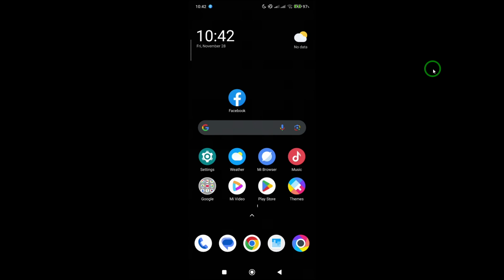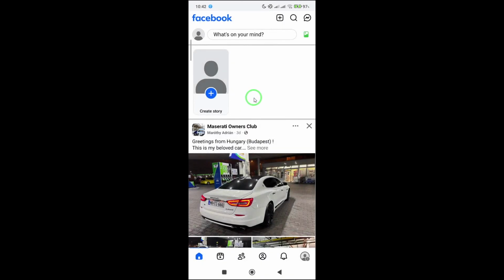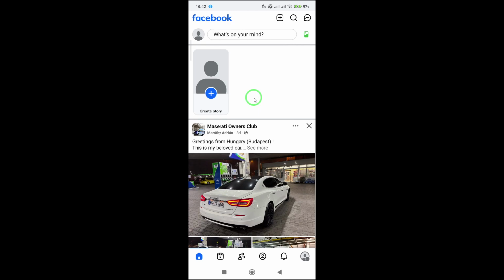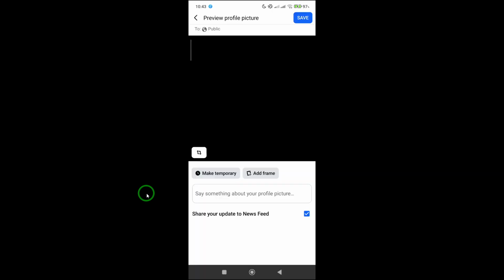How To Upload Facebook Profile Photo (Updated)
Learn how to upload your Facebook profile photo easily with this updated step-by-step guide. This video will help you change or add a new profile picture in just a few taps on the Facebook app.

1. Open the Facebook App

2. Go to Your Profile

3. Tap on Your Profile Picture

4. Select "Upload photo" option then Choose your Photo

5. Adjust the Photo then Tap "Save"

Follow these simple steps to refresh your profile and make your Facebook page stand out.-

Chapters:
00:00 Intro
00:12 Soultion
01:05 Outro